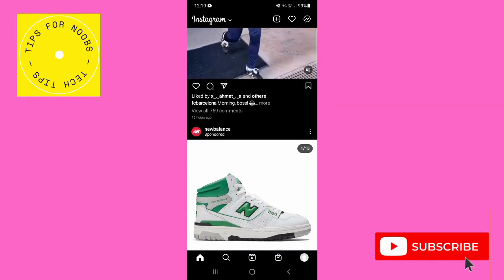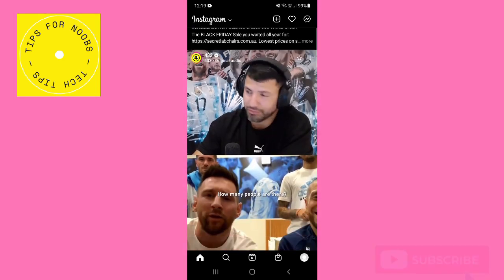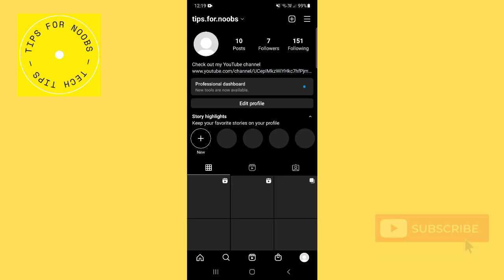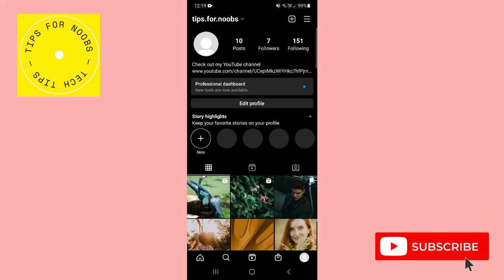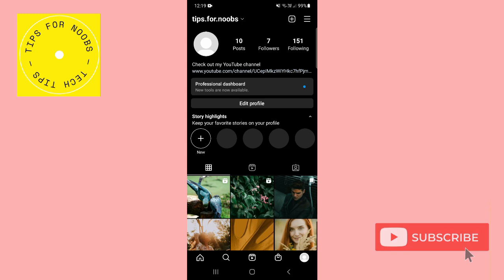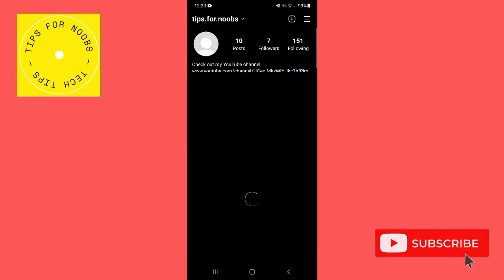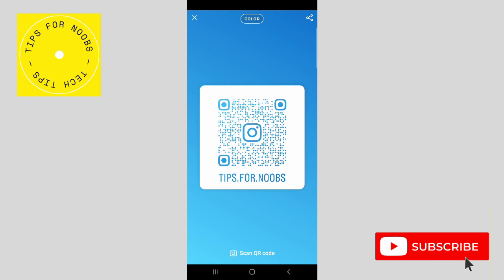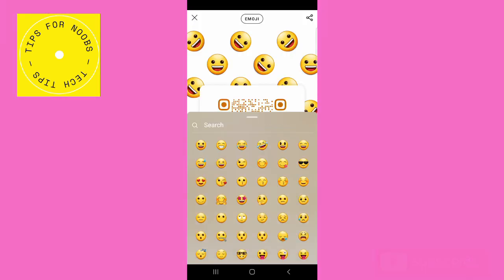How to generate a QR code for your Instagram profile - Step-by-step tutorial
How to generate a QR code for your Instagram profile